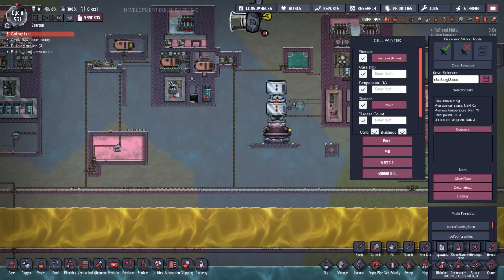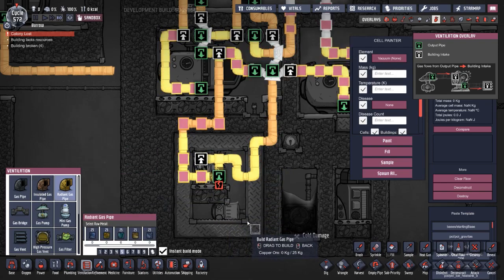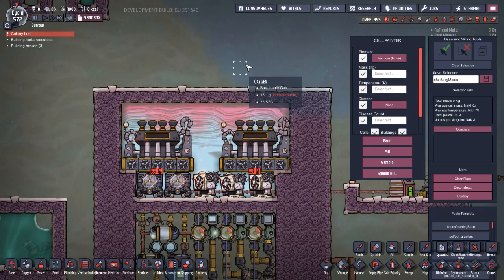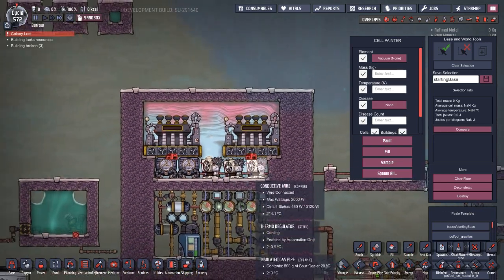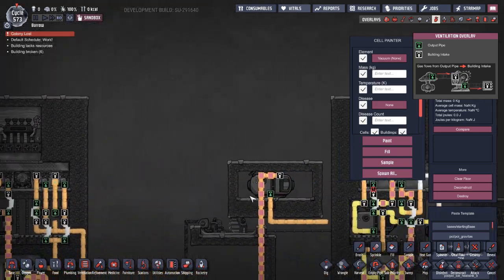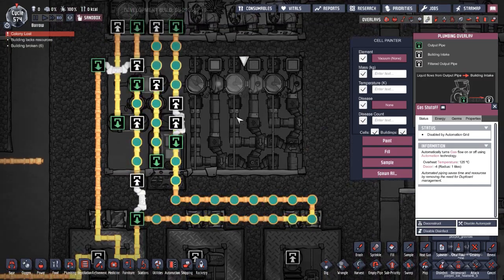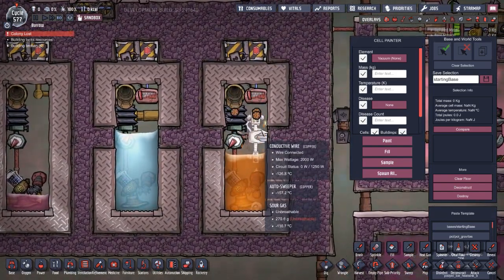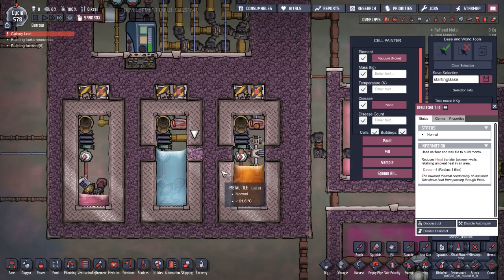Oxygen Not Included Triple Gas Condenser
Showcasing two cooling builds suggested by viewers. Thank you hardkur and Travis Newman for the ideas.

Triple Gas Condenser: 00:04:36